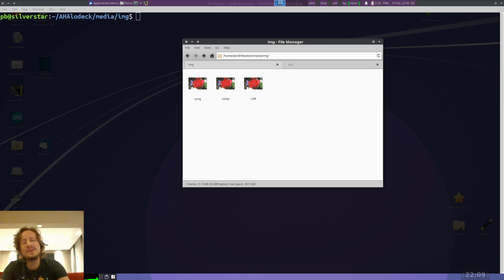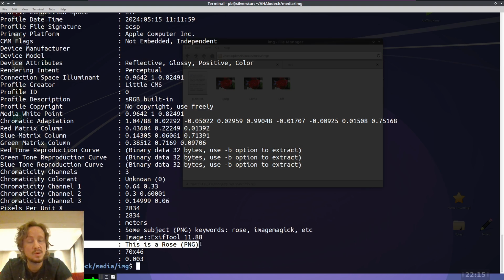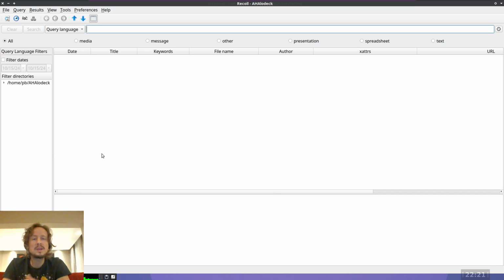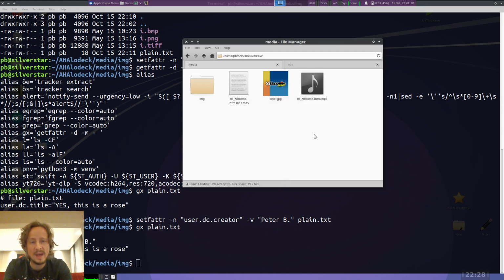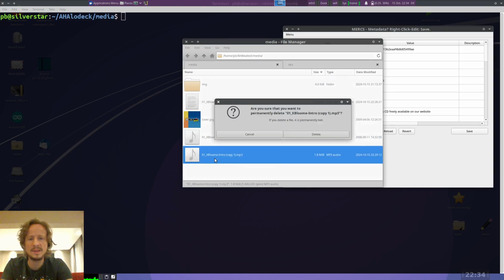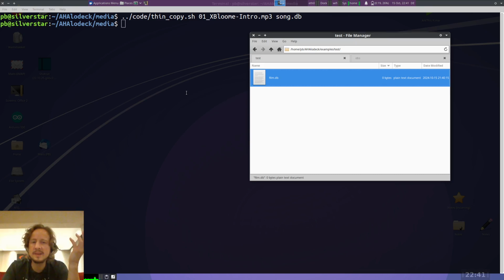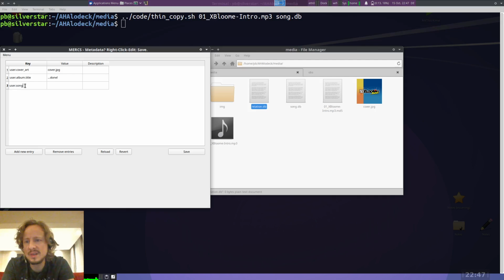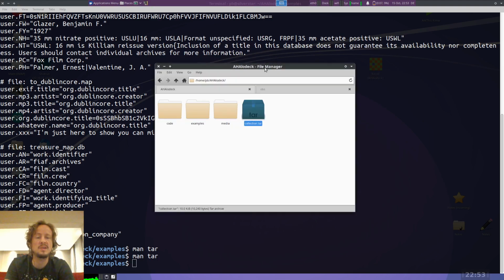AHAlodeck: FIAF Workshop - Show-n-Tell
A nice hands-on show-and-tell of my current work of exposing "extended file attributes" (xattrs) as part of "AHAlodeck"

It shows how a regular file-system can be used as database for key/value annotation of digital collections. The underlying technologies are existing open standards, but what I'm showing here is still more on the research-and-development side (long story...).
Extended attributes exist (stable) for around 20 years now - and I believe they have been overlooked for several reasons (another long story...)

Recorded for a FIAF Online-Workshop 😄️

Infos about the setup/tech used here:

* Operating System (OS): Xubuntu 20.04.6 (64bit)
* Local filesystem: ext4
* MERCS GUI: Python3 + Qt6

Related links:
* [CLI Magic: Use Extended Attributes for better file management] - June 2005
* [Extended attributes: the good, the not so good, the bad.] - July 2014